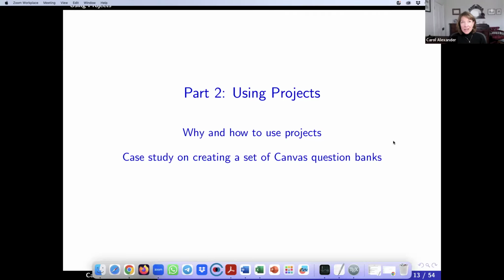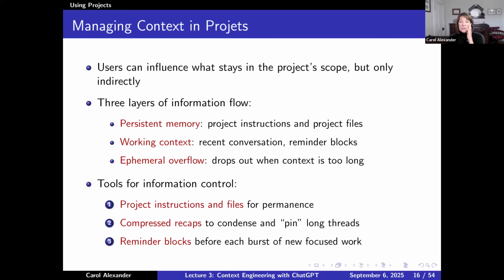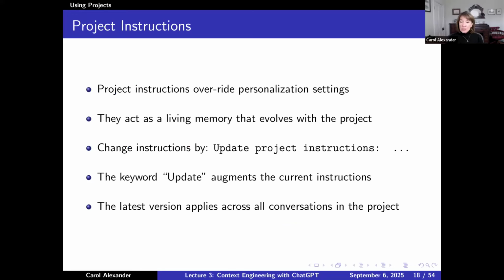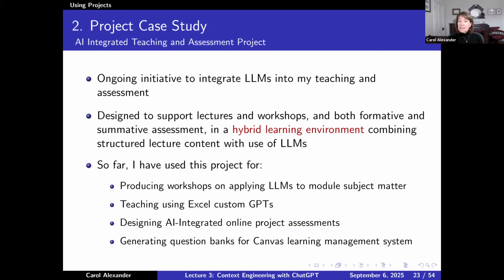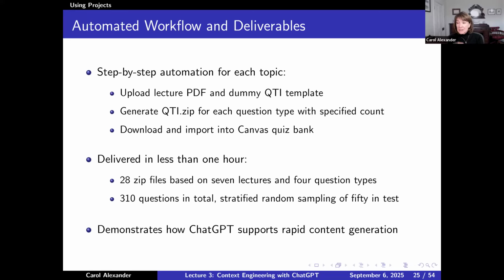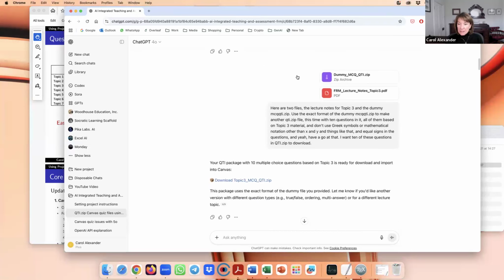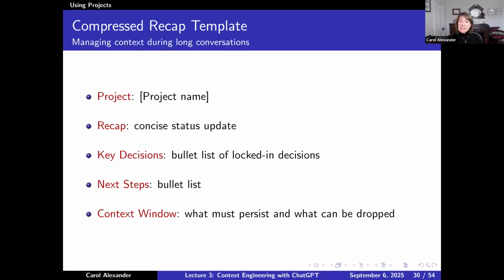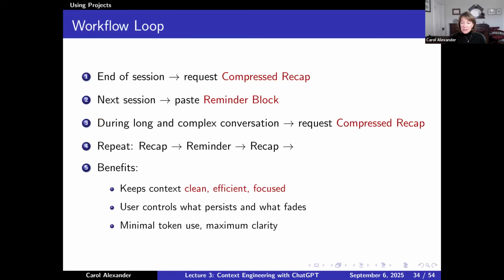Lecture 3: Context Engineering with ChatGPT (Part 2: Using Projects)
This part introduces the Projects feature in ChatGPT, explaining how it enables modular, clutter-free workflows for recurring academic tasks. You’ll see a step-by-step case study on building a set of Canvas question banks with different types of questions, using project instructions and file management to streamline content generation. We clarify the differences between the old and new project interfaces, illustrate how instructions act as a “living memory”, and demonstrate dynamic project management using reminder blocks, compressed recaps, and clear context boundaries. The workflow delivers efficient, reproducible results—such as the rapid generation and deployment of QTI quiz banks in Canvas—while maintaining rigorous control over context and information flow.